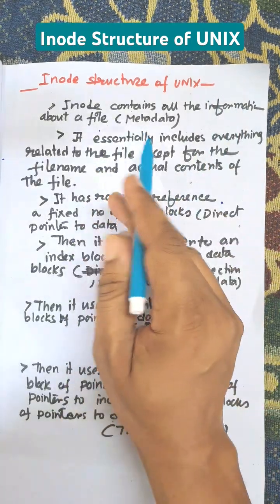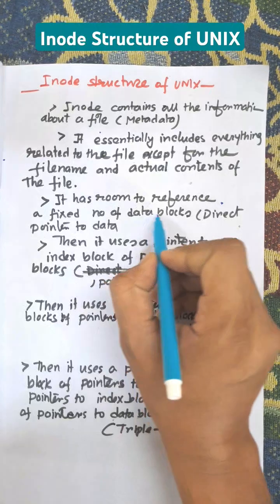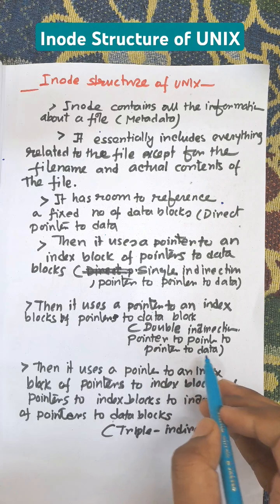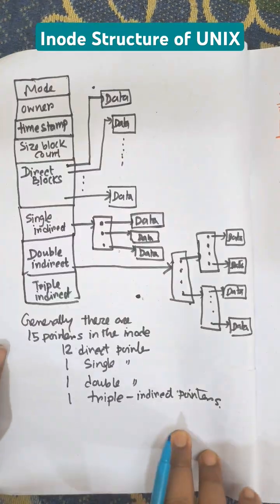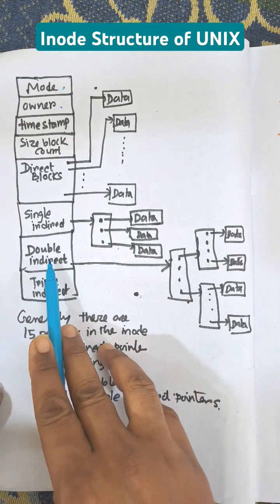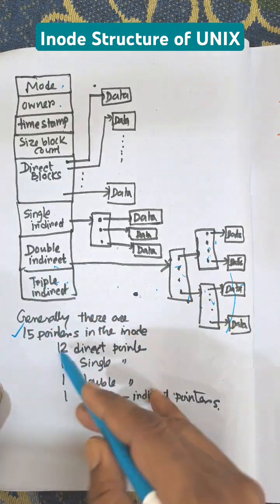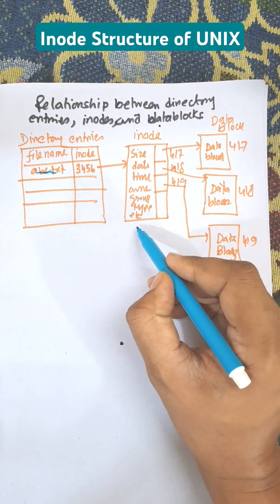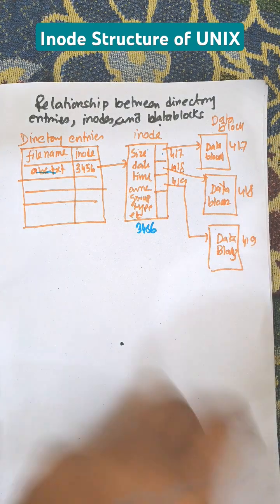Inode Structure in UNIX | Important Questions and Answers | UNIX & Shell programming Series Part 17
UNIX

UNIX inode structure explained

What is an inode in UNIX

Inode table in Linux

UNIX file system architecture

Understanding inodes in Linux

How inodes work

Inode number in UNIX

File metadata in UNIX/Linux

UNIX internal file handling

Inodes and file descriptors

unix, linux, inode, inode structure, linux inode, file system, unix file system, linux file system, inode table, linux tutorial, operating system, system administration, devops, linux basics, unix basics, file metadata, os concepts